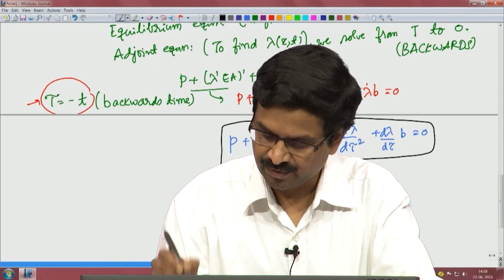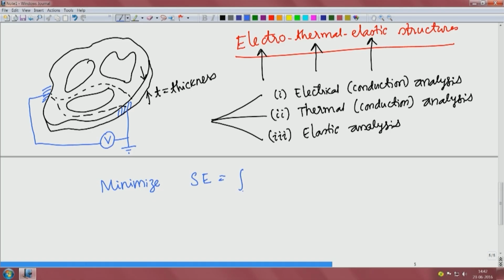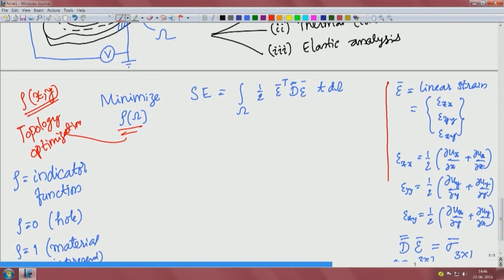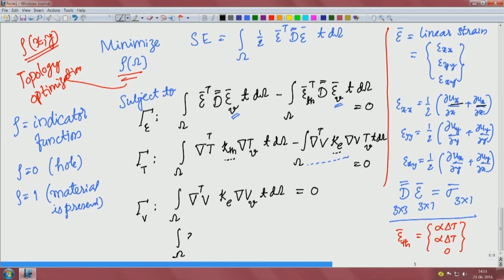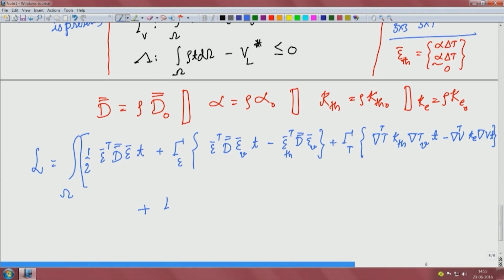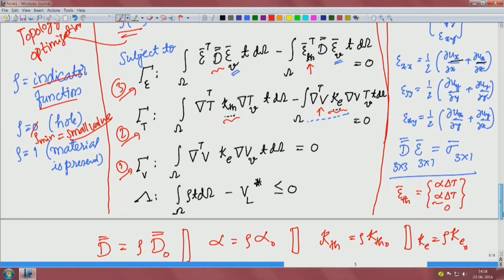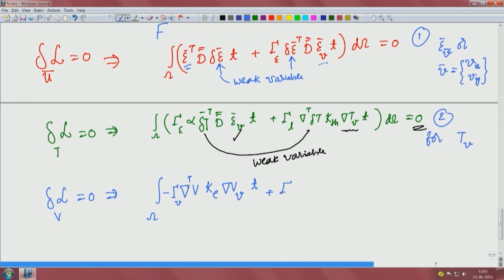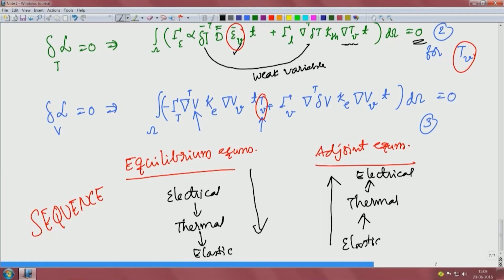Lec43: Electro-thermal-elastic structural optimization